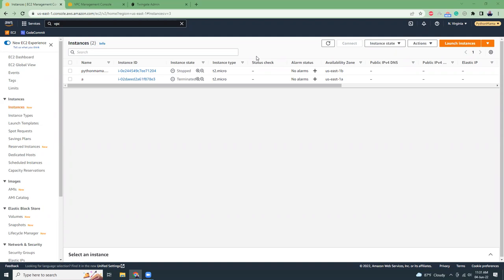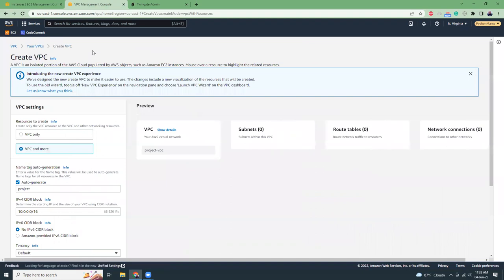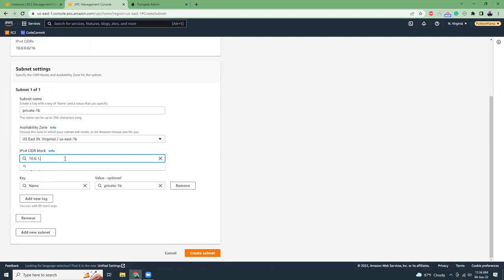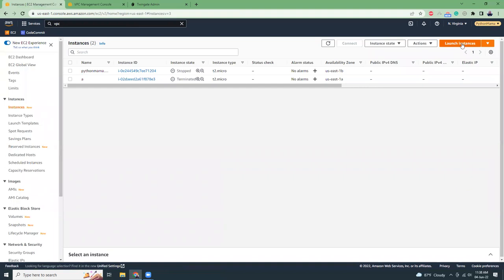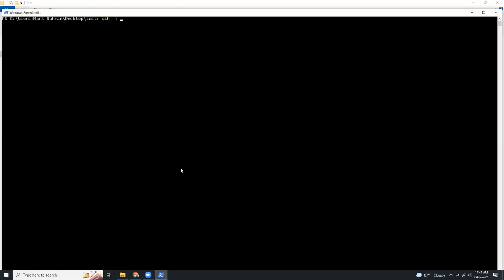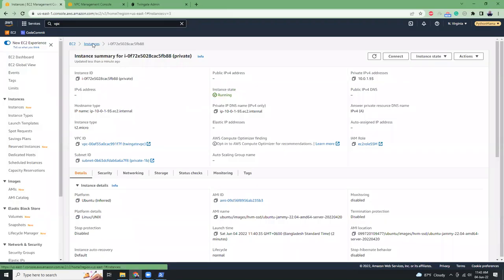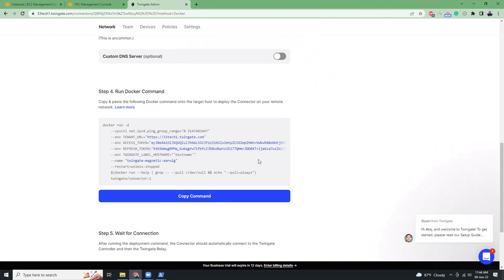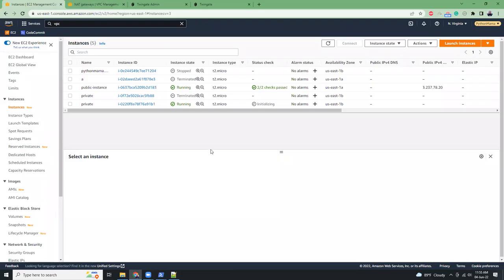Connect to Private Subnet Using TwinGate VPN